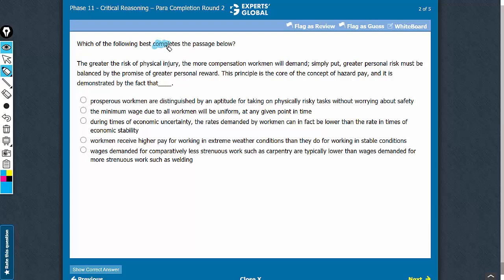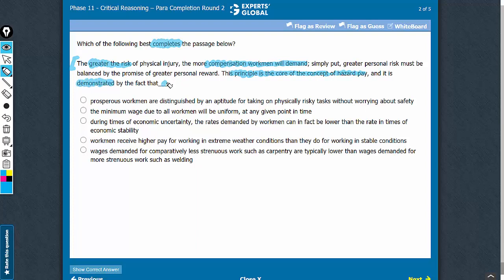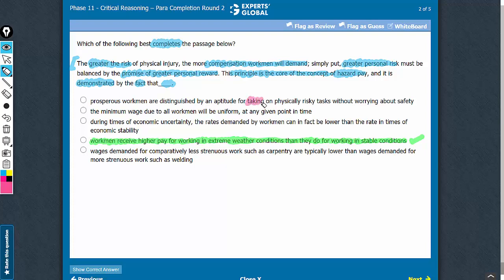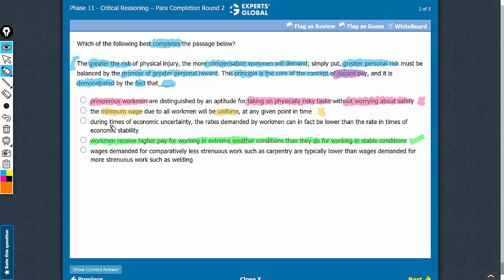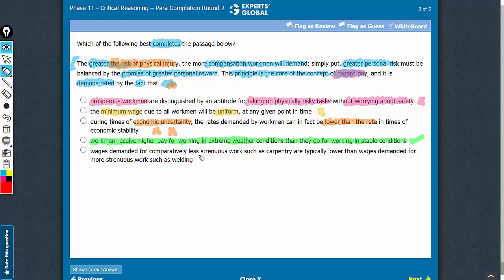Which of the following best completes the passage below? The greater the risk of physical...